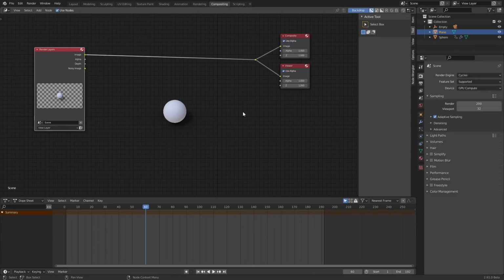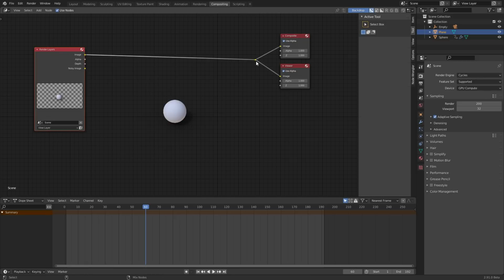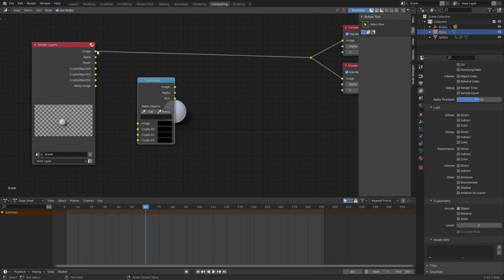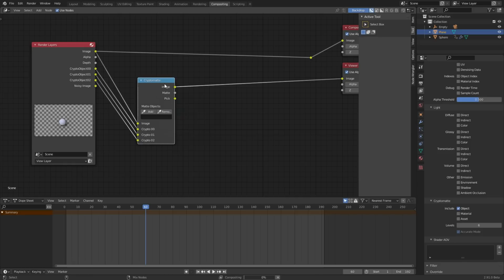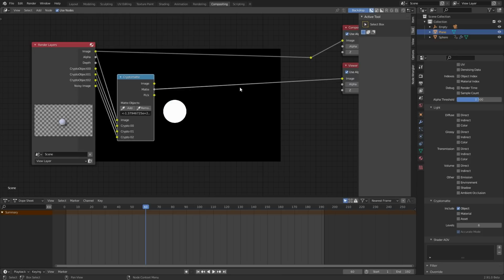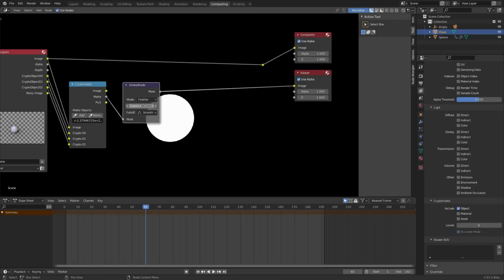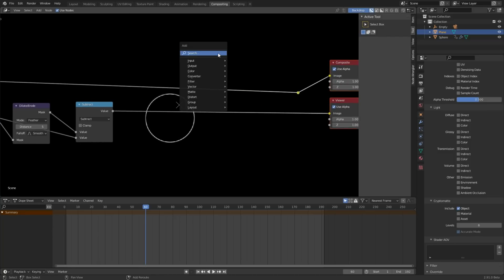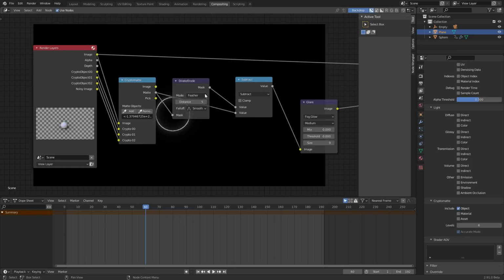Finishing What I Started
glowing rings are too powerful